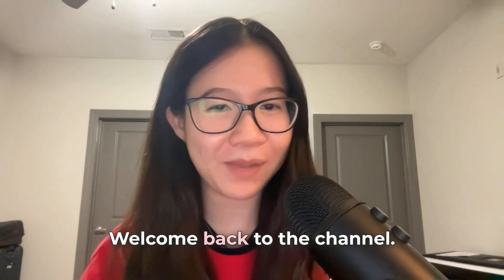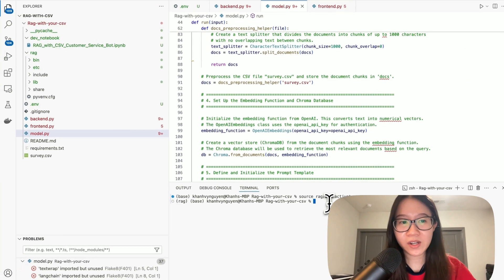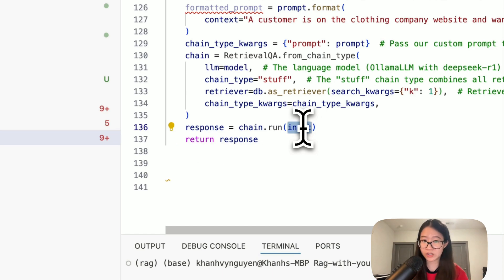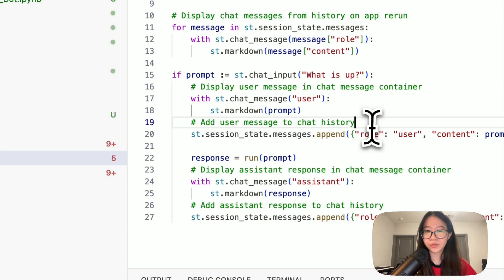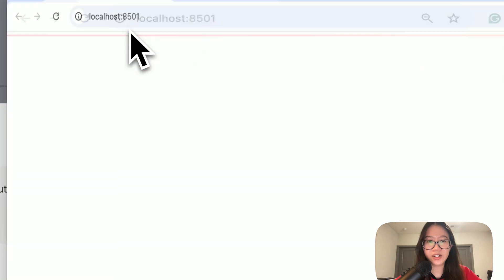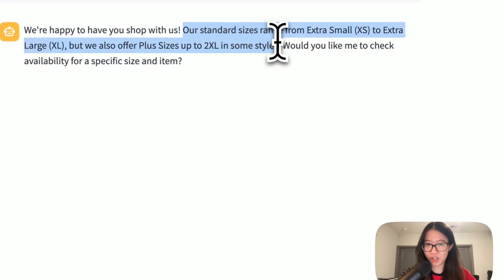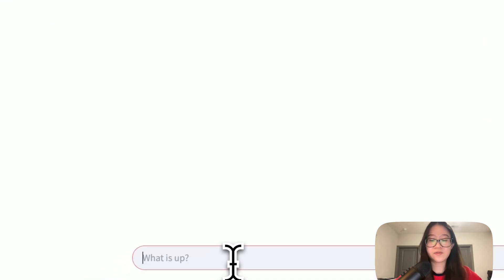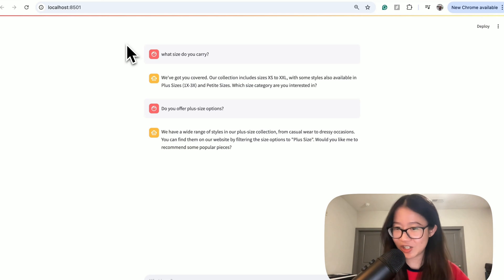Make a Customized RAG Chatbot to Talk to CSV File Using Ollama DeepSeek and Streamlit Full Tutorial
In this full tutorial, let's learn how to build a customized chatbot including frontend using streamlit and backend using ollama, deepseek, and langchain that leverages Retrieval-Augmented Generation (RAG) to interact with a CSV file! We combine the power of Ollama and DeepSeek for backend processing with Streamlit for a sleek, interactive frontend interface.

🎥 In this video, we cover:
✔️ Backend Setup with RAG: Discover how to integrate your CSV data using DeepSeek and Ollama to enable your chatbot to generate accurate, data-driven responses.
✔️ Interactive Frontend with Streamlit: Learn how to create a dynamic user interface that lets you see your chatbot in action, engaging with customers in real-time.
✔️ Full Stack Integration: Step-by-step guidance on connecting your robust backend to a responsive frontend, ensuring smooth and seamless interactions.

Tutorial Outline:

Backend Recap: A brief review of our previous work with RAG and CSV integration.
Frontend Implementation: Setting up Streamlit to display real-time interactions.
End-to-End Connection: Tips and best practices for uniting the backend with the frontend for a complete chatbot experience.
Live Demo: Watch your customized RAG chatbot come to life!
Chapter:
00:00 Introduction
00:56 Virtual Env - Best Practice
01:50 Backend - Ollama, Deepseek, Langchain
03:07 Frontend - Streamlit
05:51 Demo
07:35 Debugging VectorDB error
07:51 Solution for VectorDB error
08:34 Conclusion

Whether you're a developer or tech enthusiast, this video is your complete guide to creating a powerful, data-driven chatbot. Learn how to harness advanced AI techniques to transform static CSV data into engaging, interactive conversations that can elevate your customer experience.

📢 Join the Discussion:
Have you built a chatbot with similar technologies? Share your insights and questions in the comments below!